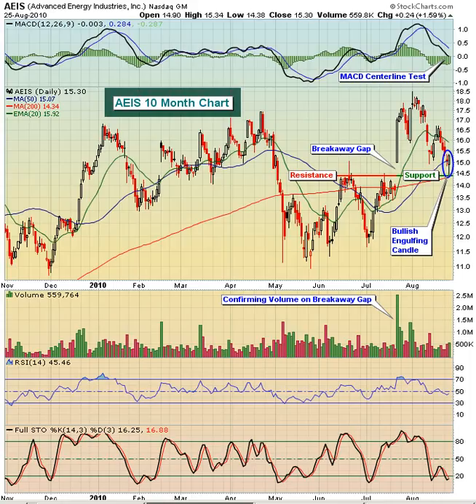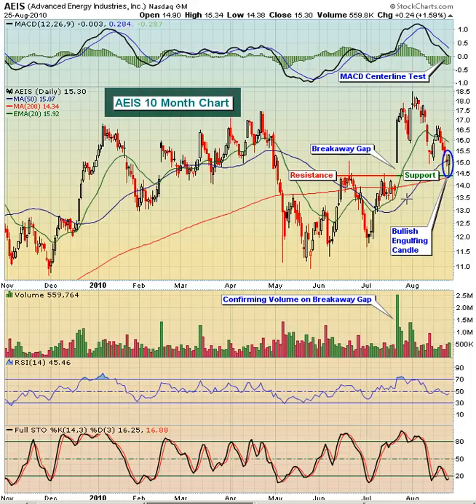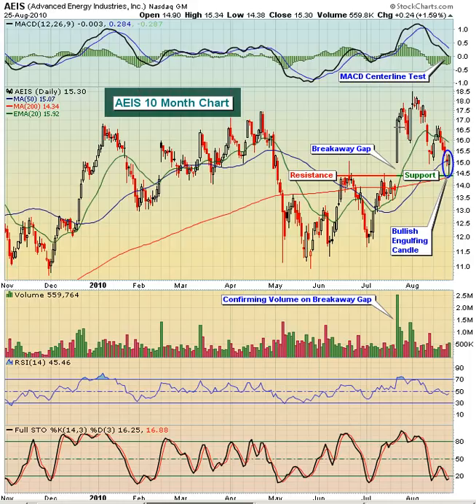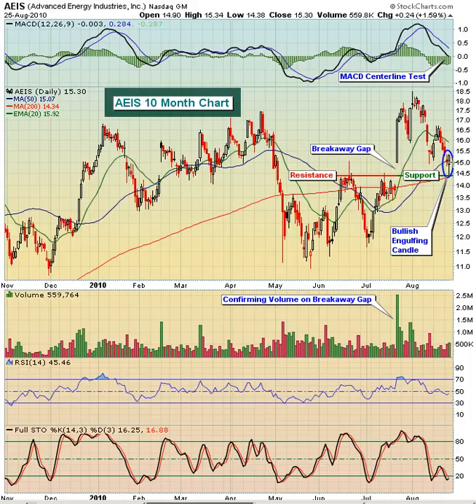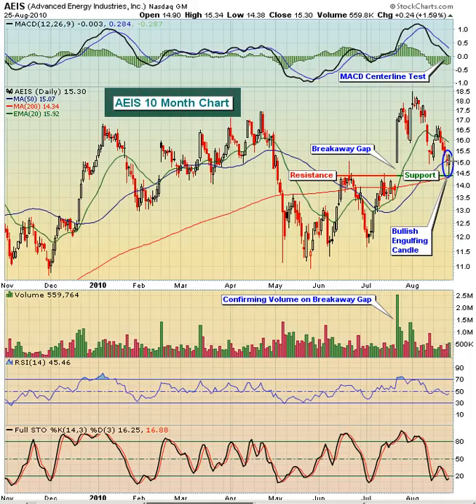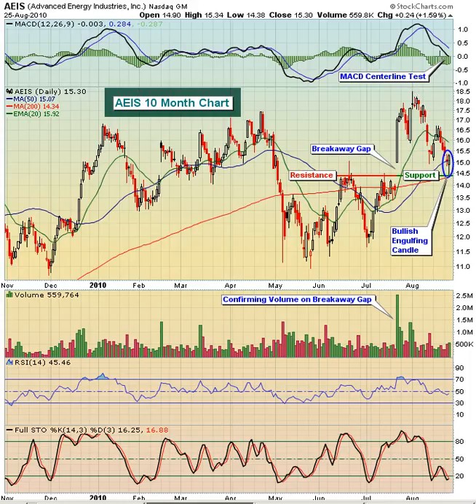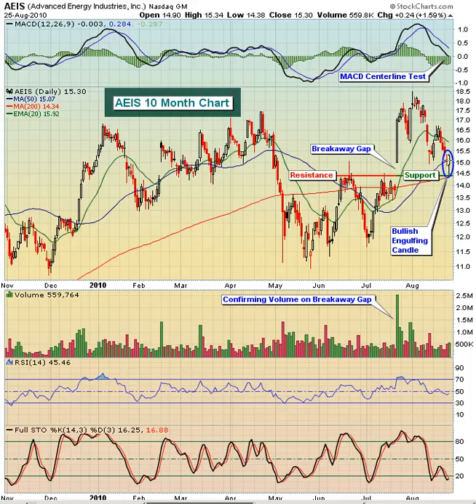Invested Central Chart of the Day 8.26.10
AEIS is a $662 million technology company that designs, manufactures, sells, and supports industrial power conversion products that transform power into various usable forms.  In mid-July, AEIS experienced a breakaway gap, opening at $15.00 and running higher on massive volume.  Over the course of the last month, it's worked its way back to price support near $14.50 and gap support at $15.00, printing a bullish engulfing candlestick on Wednesday in the process.  The MACD, after being stretched to the upside, has come all the way back down to the centerline, and appears primed for another potential rapid advance.  Volume trends on the move higher was confirming and portend higher prices ahead as well.  We'd be concerned of a high volume close beneath $14.50.  Otherwise, expect $18.25 in time to test the early August highs.